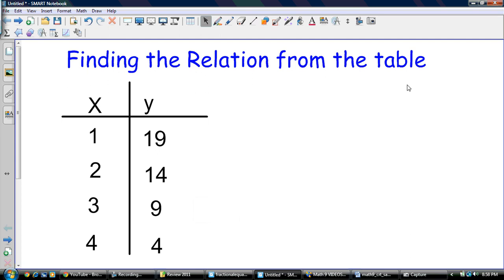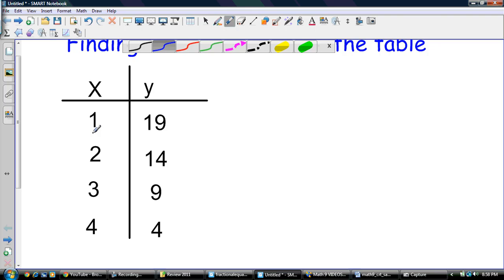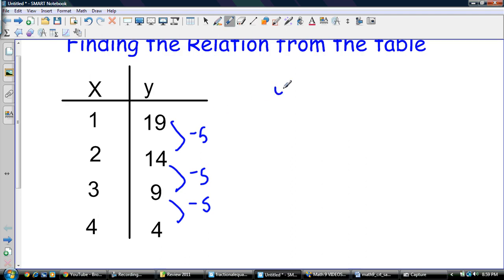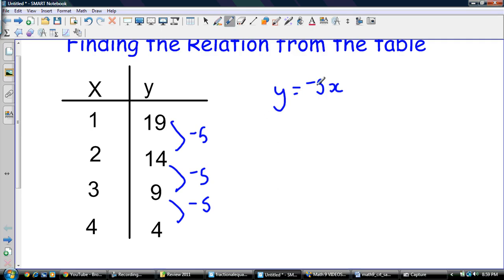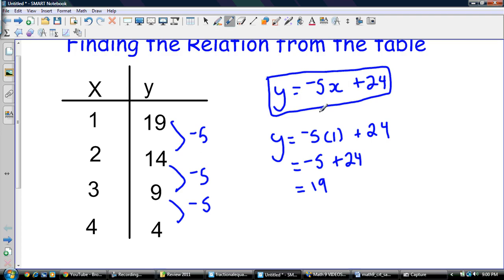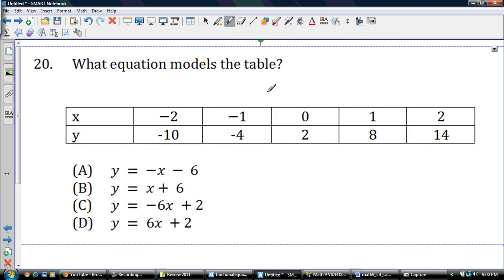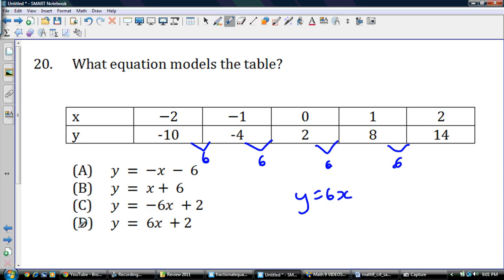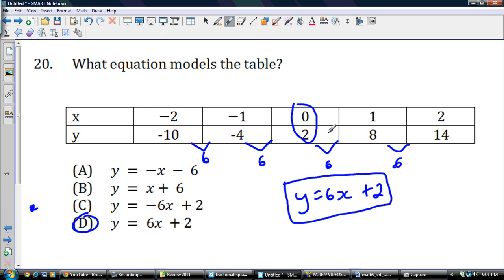Finding the Relation/Equation from a table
Using a table of values to determine the equation